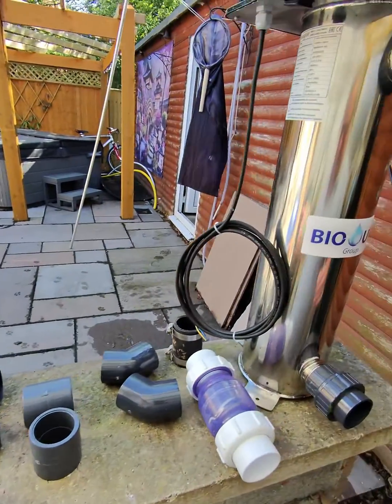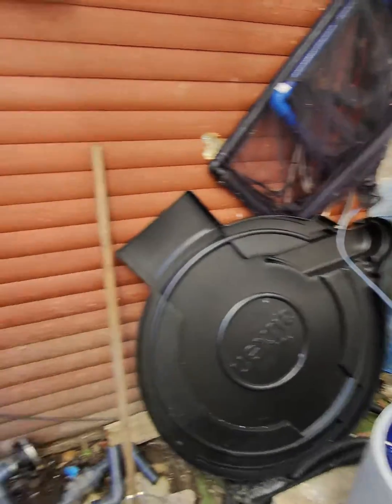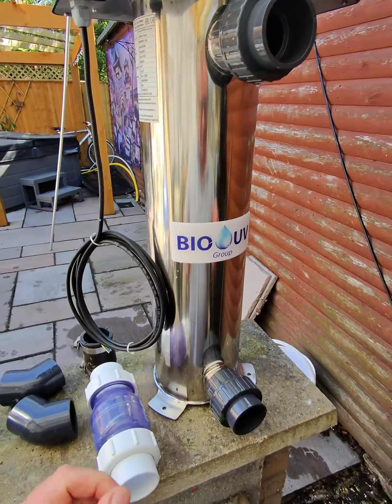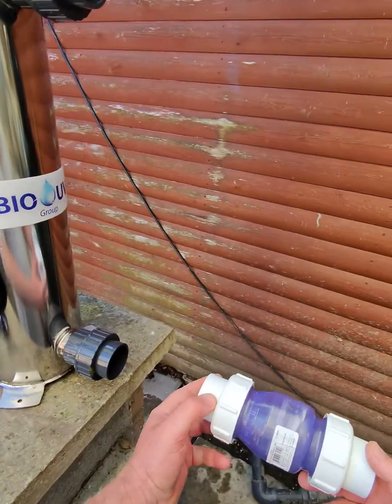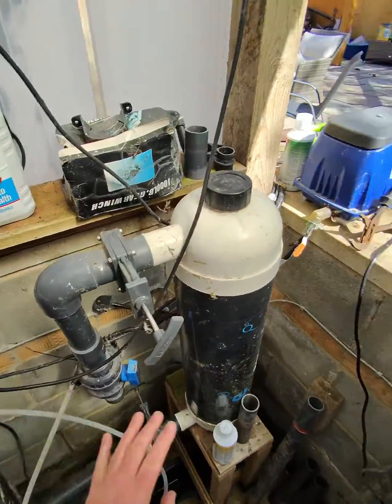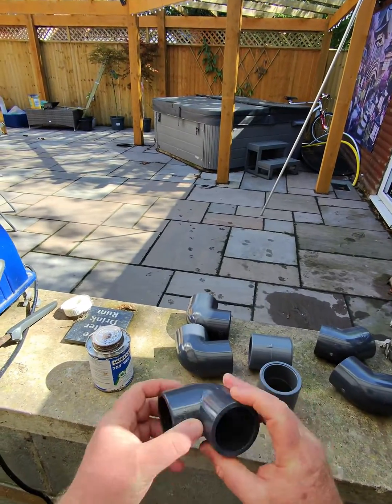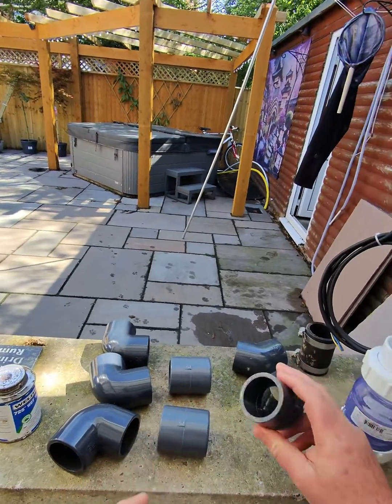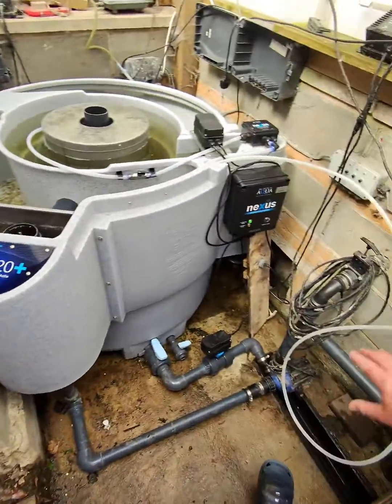Fitting a Bio-UV 20 Steriliser – Elite Koi Pond Upgrade for 6,250 Gallons!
In this short video, we walk you through the the first steps in the installation of the Bio-UV 20 Steriliser—a premium high-performance stainless steel unit ideal for ponds up to 6,250 gallons.

🔧 What We Used & Why
We explain the key fittings, pipework, and tools needed to install this unit safely and efficiently. Whether you’re upgrading your filtration or looking to improve water clarity and safety, this setup is powerful and reliable.

🛡️ Product Features

High-Quality 316L Stainless Steel Body

Effective on 6,250 Gallons (UK) at High Flow Rates

Minimum 2-Second Exposure Time

30,000µW UV Output (25,000µW after 13,000 hours)

Eliminates 99.9% of Harmful Bacteria & Algae

Max Pressure: 3 bar | Max Temp: 40ºC

All other pipework, fittings, and solvent weld are held in stock, available online or at the shop.